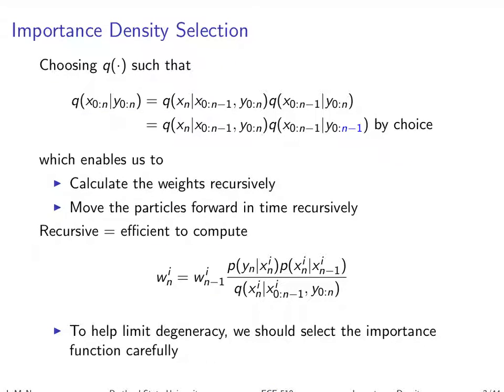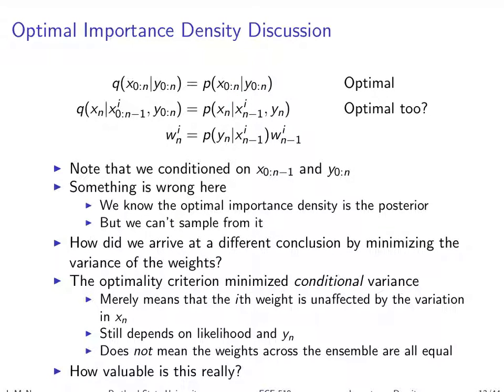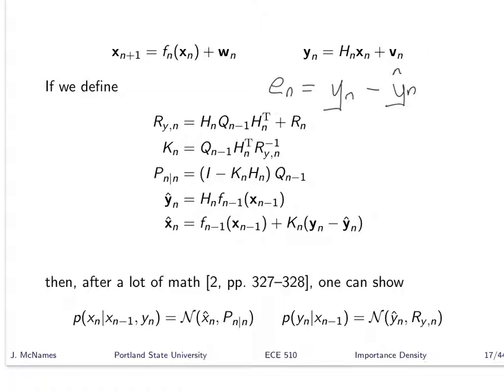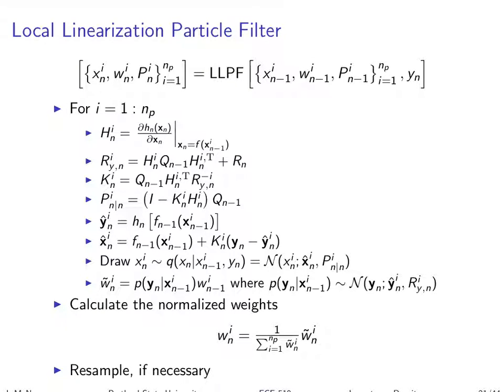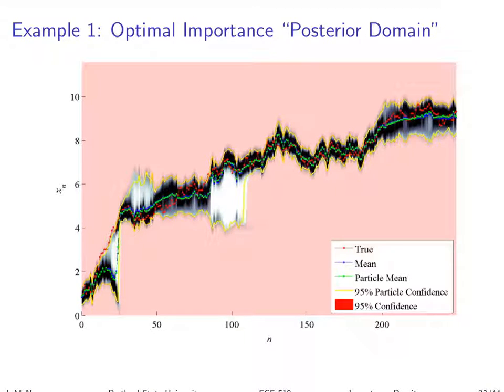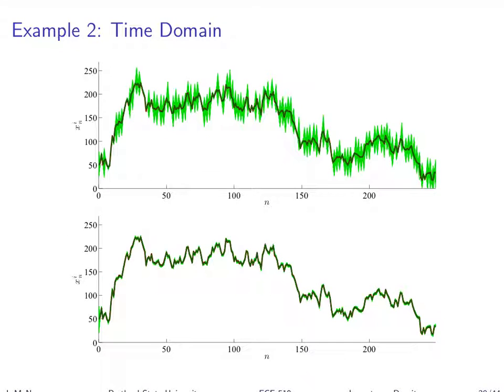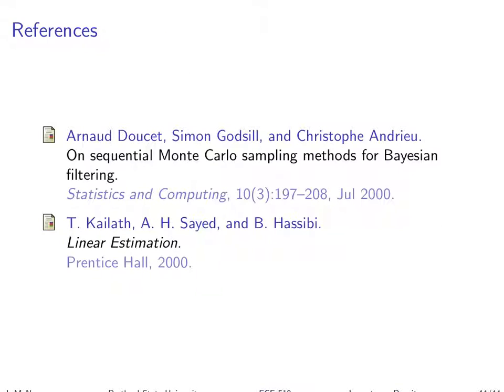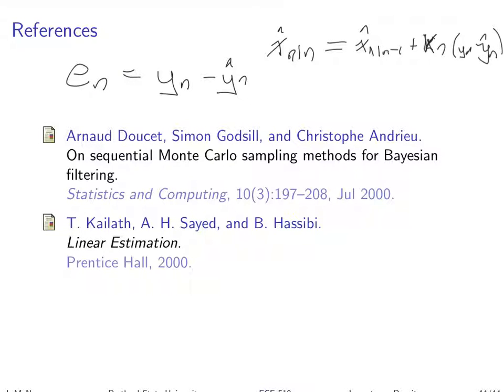SST T13 Importance Density - Part 2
Optimal importance density. When it works, and when it doesn't.